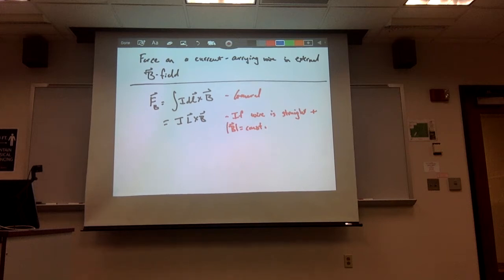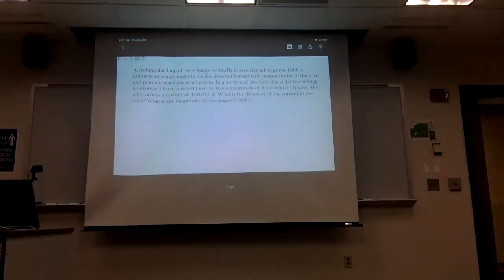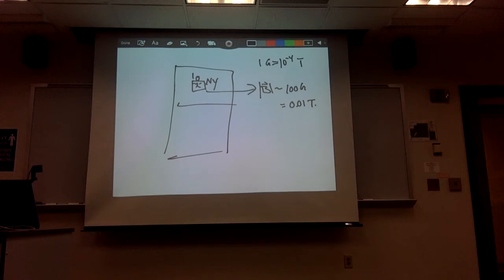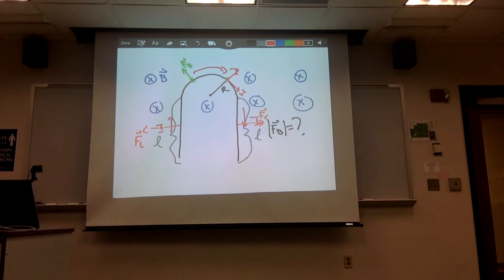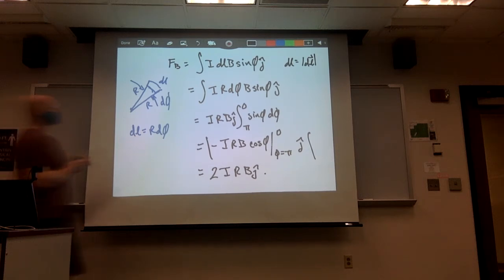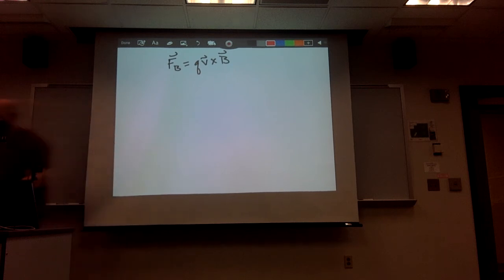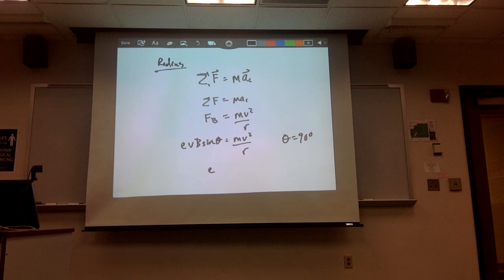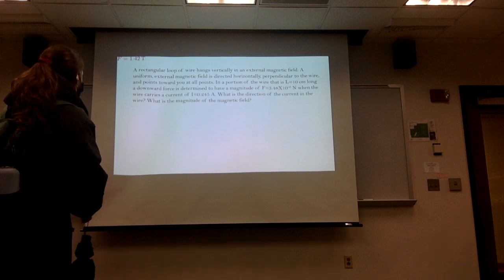PHYS206 October 28, 2021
Today we considered some examples of the force on a wire in an external magnetic field and discussed the force on a single charged particle using the force on the wire as our starting point.